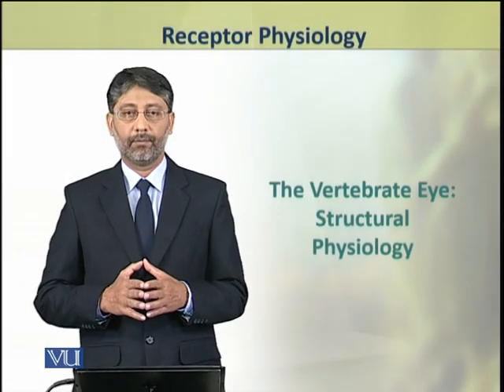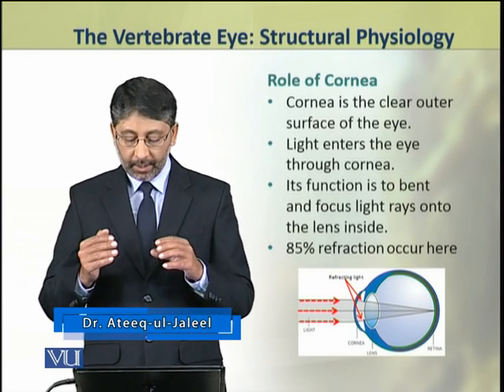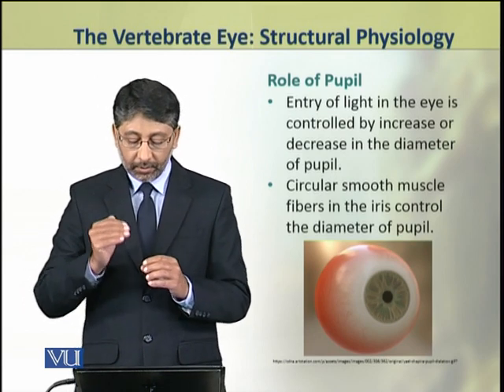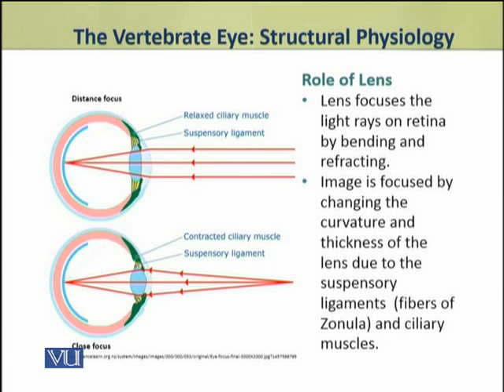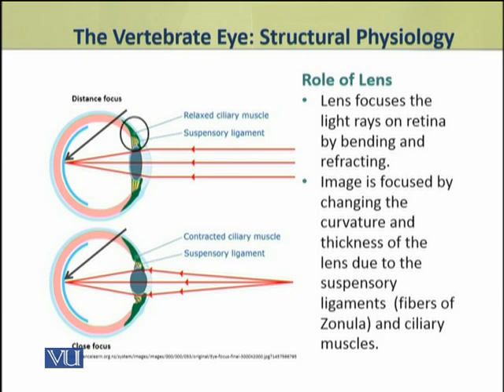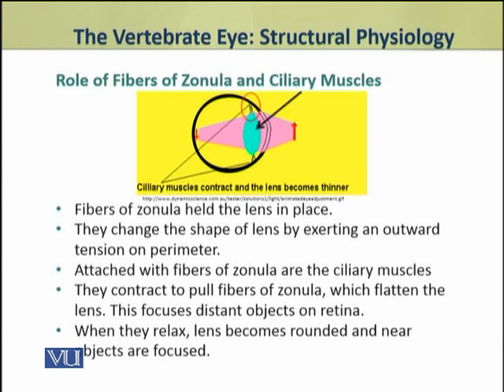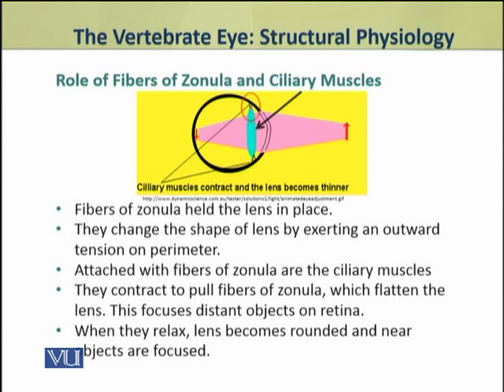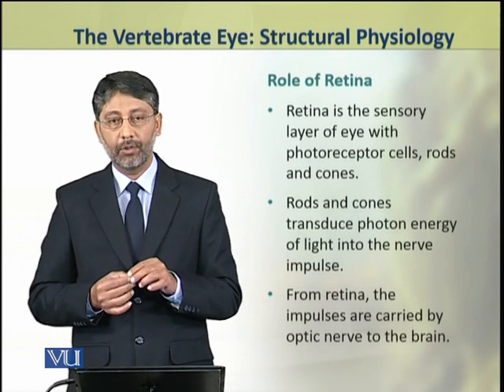The Vertebrate Eye: Structural Physiology | Animal Physiology and Behavior Theory | ZOO502T_Topic063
Topic063: The Vertebrate Eye (Structural Physiology),
By Dr. Ateeq ul Jaleel